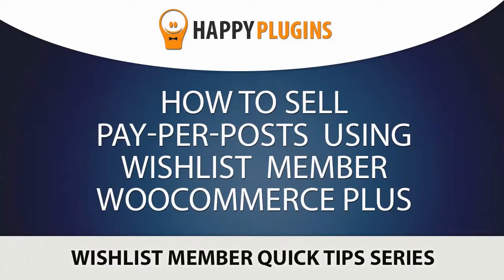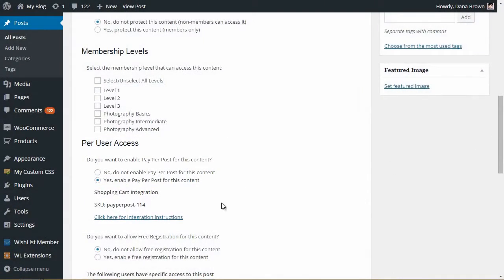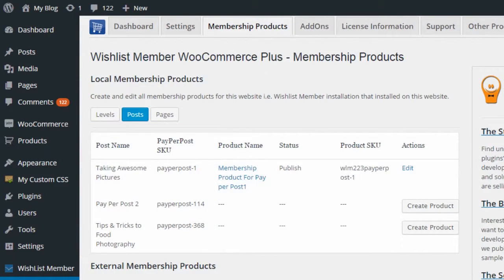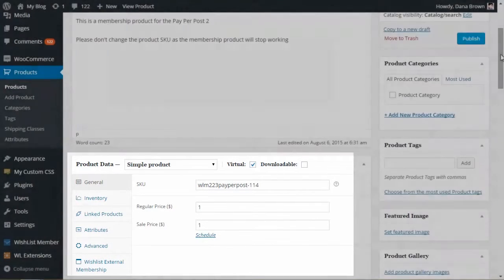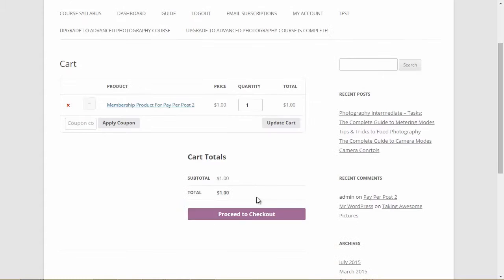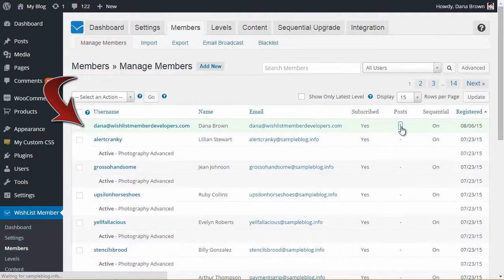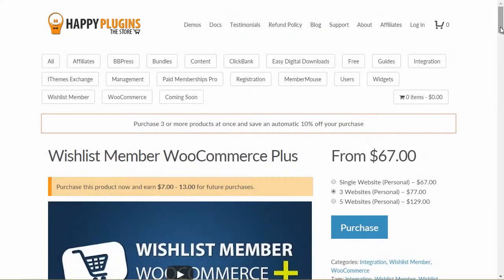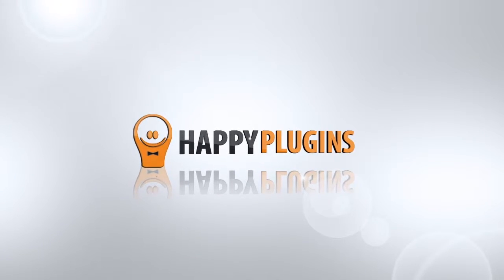How To Sell Pay Per Posts Using Wishlist Member WooCommerce Plus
In this video we go over how you can easily create products and assign them to pay-per-posts using Wishlist Member WooCommerce Plus.